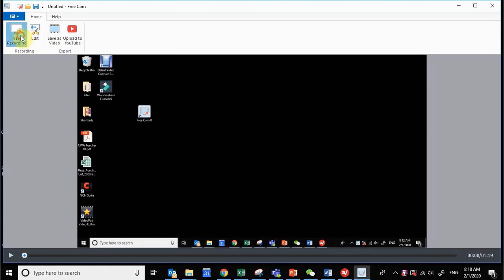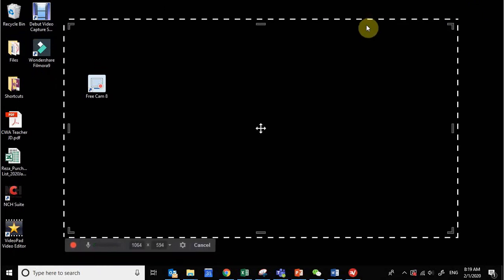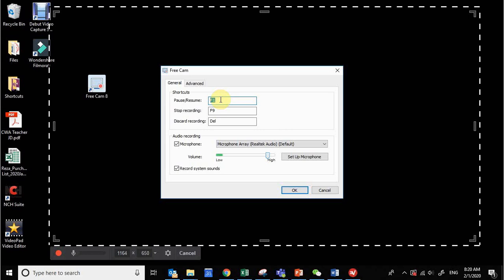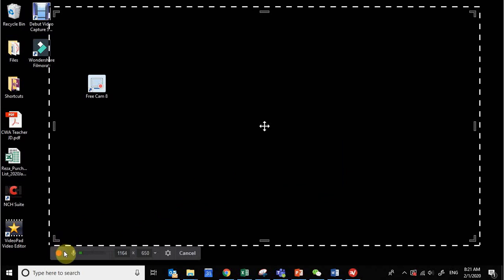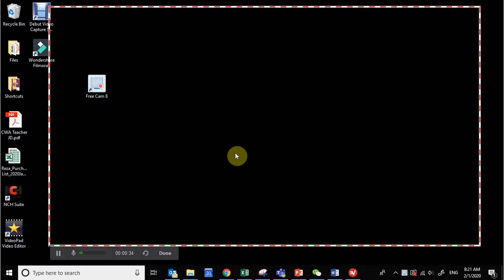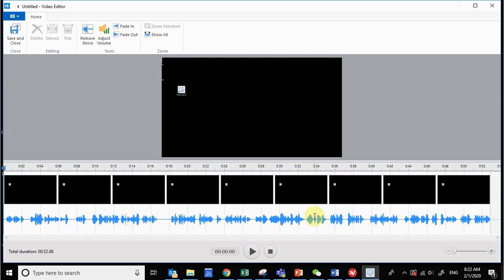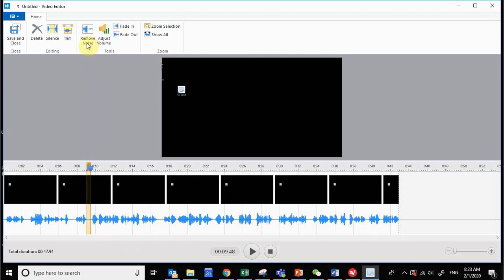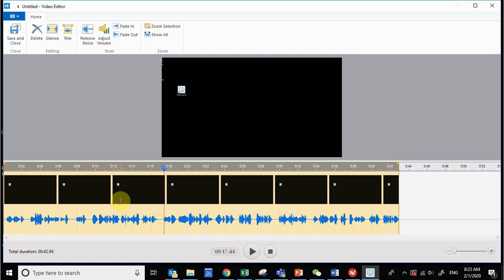How to use Free Cam 8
How to record your screen for free using Free Cam 8 - part 2